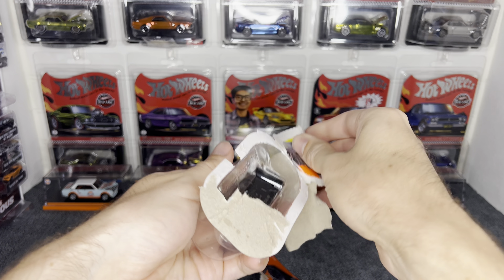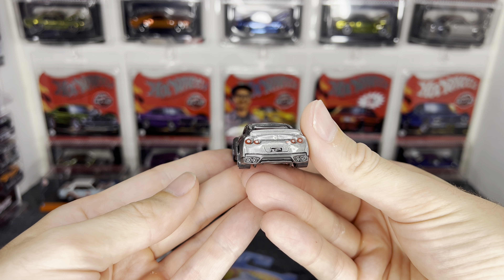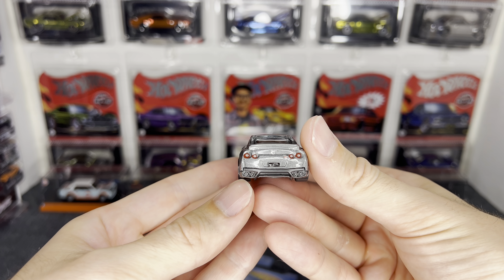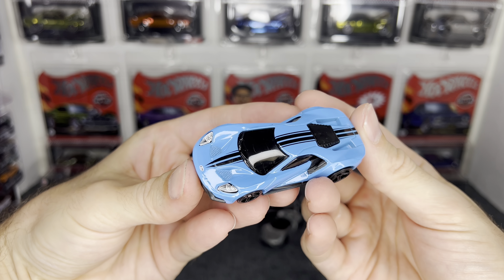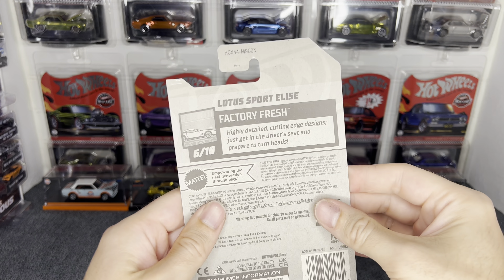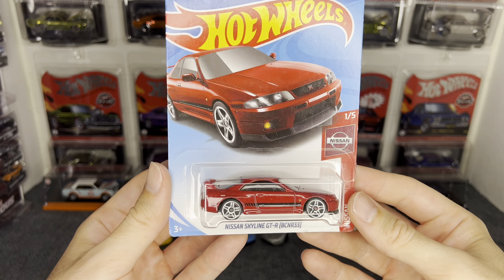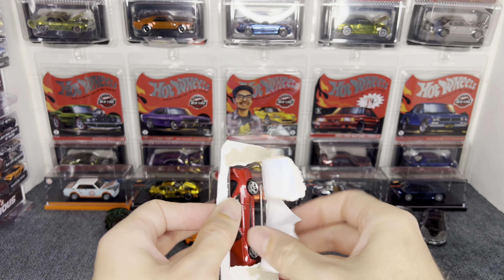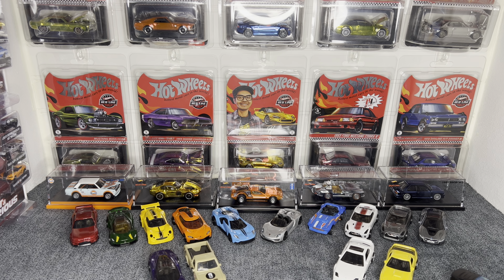Let’s Open Some Hot Wheels!! Nissan Skyline, Lotus, Mazda RX-7, Honda, and much more! Unboxing!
Hello!! Today let’s open up some hot wheels!! I saved up a few mainline hot wheels to open up on a video! Hope you enjoy this mini unboxing!